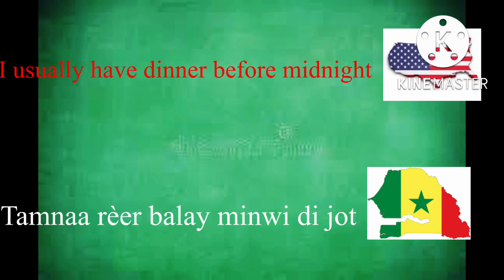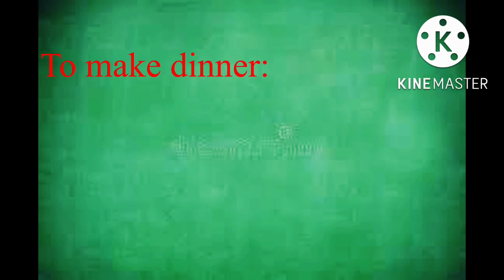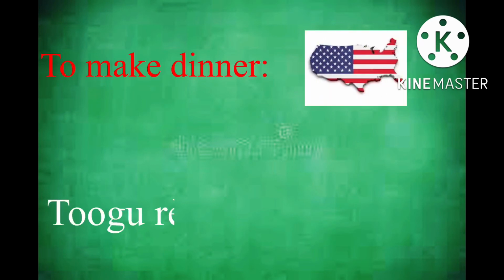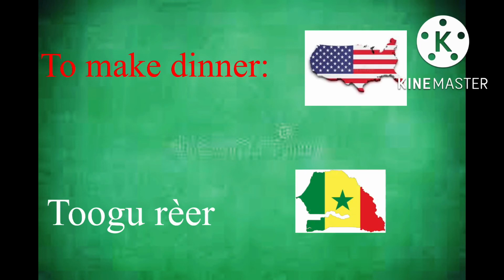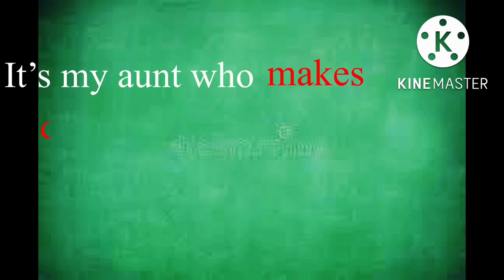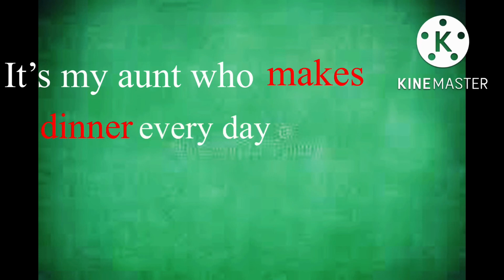Jaang anglais ci wolof pt15 #. Apprendre l’anglais en wolof pt15#. Learning English in wolof pt15#.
Learn English in wolof 📗📗✍🏻. Jàang aangale ci wolof 📖📖.
Apprendre l’anglais en wolof📖.
🛎 Activer la cloche de notification pour ne rater aucune de nos vidéos.